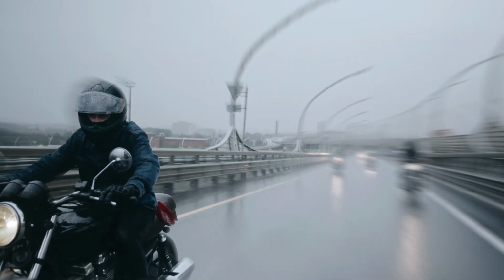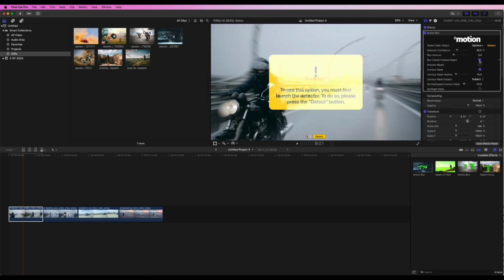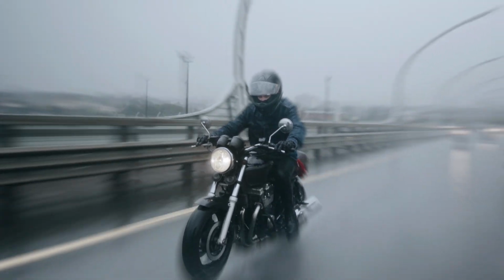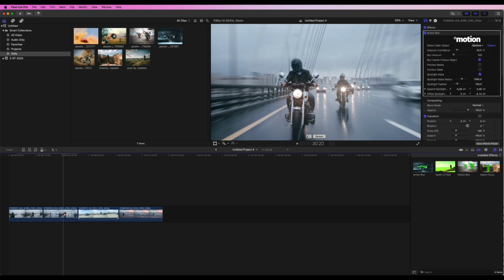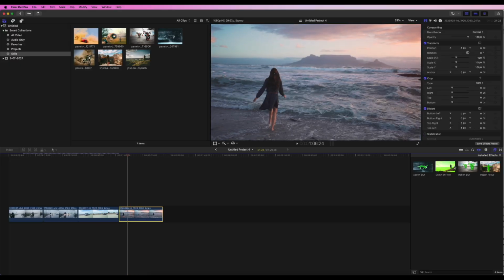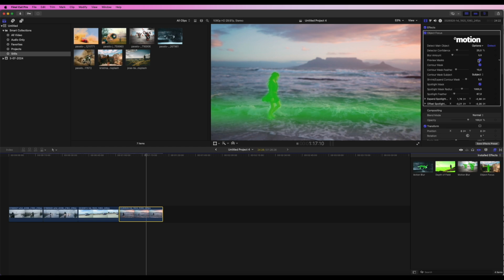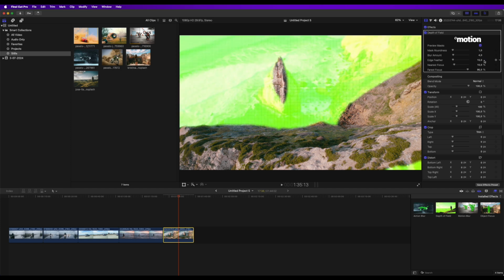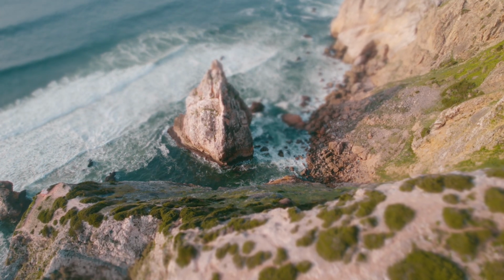How to Add Advanced Cinematic Blur Effects with Minimal Effort?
Achieve stunning, professional results that enhance your visual storytelling, making it an indispensable tool for filmmakers, editors, and content creators looking to add a cinematic touch to their projects. Whether you're working on high-speed chase scenes, artistic motion shots, or creating depth and focus, Smart Blur provides the precision and creative control you need to bring your vision to life.